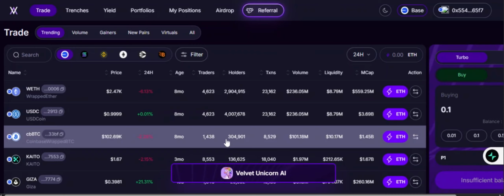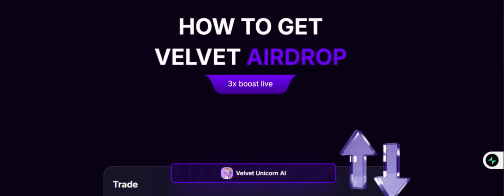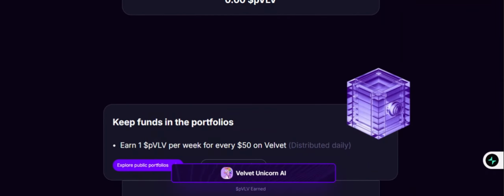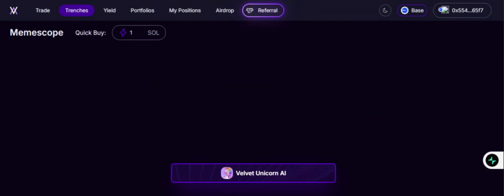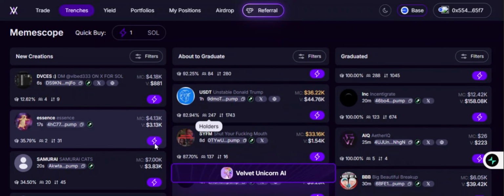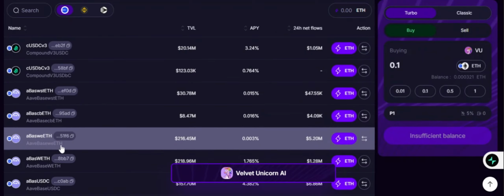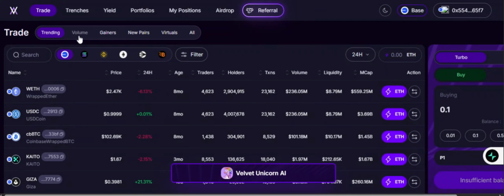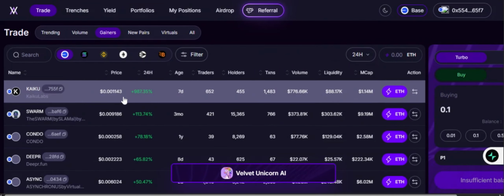🔥 Velvet Airdrop Guide | Earn Free Crypto with AI Trading (Base, Solana, BNB, ETH)